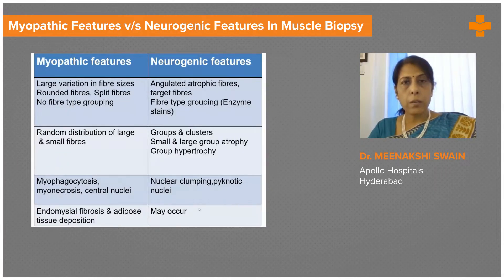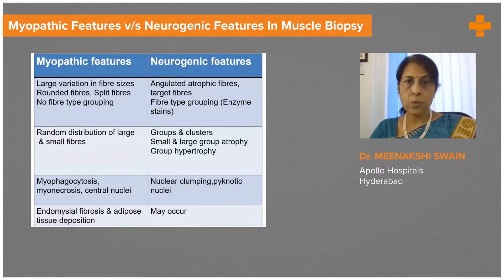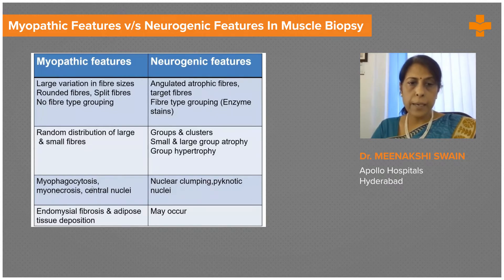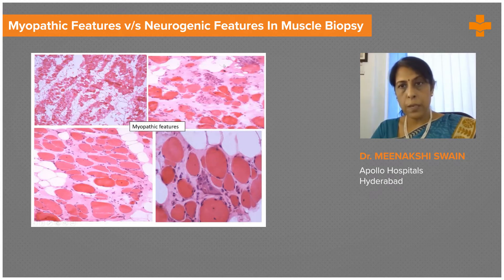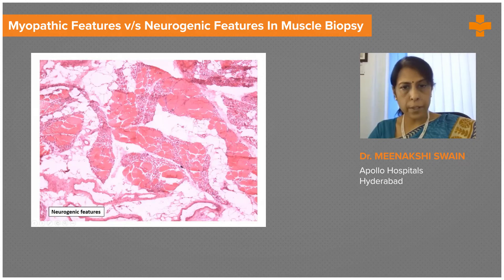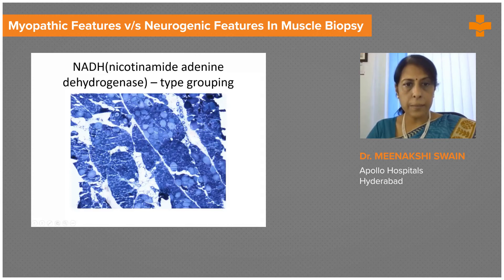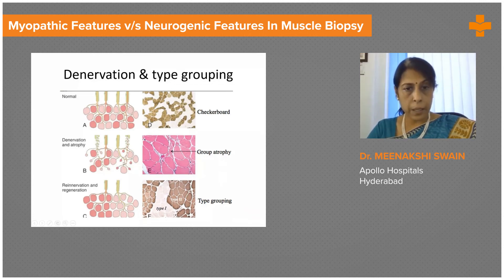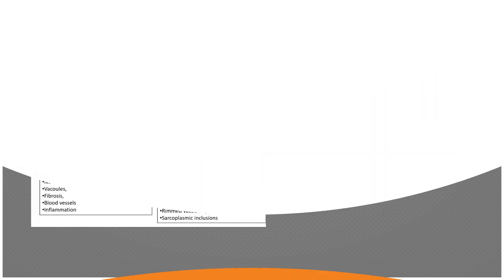Myopathic Features VS Neurogenic Features In Muscle Biopsy | Medvarsity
Myopathic features: Fiber size variation with both atrophied and hypertrophied muscle fibers is a common myopathic feature. In contrast to the sharply angulated atrophic fibers seen in neurogenic atrophy, the atrophied fibers are frequently rounded. As the hypertrophied fibers grow in size, they may eventually split into two fibers, which are known as split fibers. Myopathic muscle contains both degenerating and regenerating fibers.

Neurogenic features: The loss of the polygonal shape of the muscle fiber is the first structural change seen on muscle biopsy in neurogenic atrophy. Another early discovery is a pattern of scattered, atrophic muscle fibers involving both types I and II fibers. Atrophic fibers shrink and become angulated.

Dr. Meenakshi Swain, discusses in detail about the myopathic features versus neurogenic features in muscle biopsy.